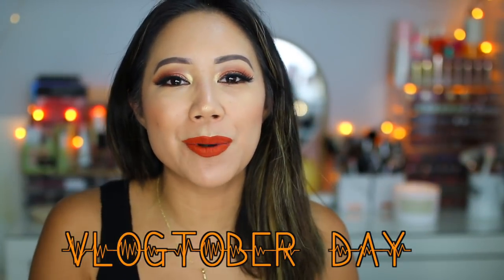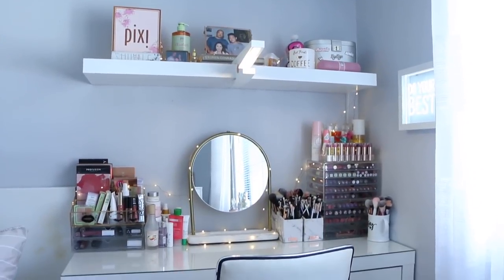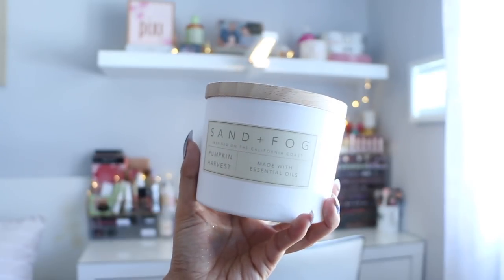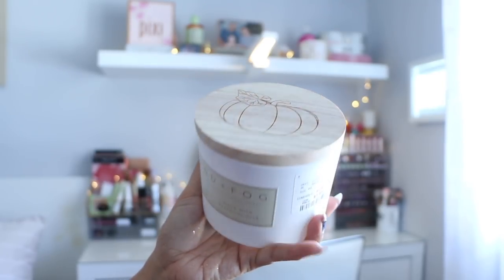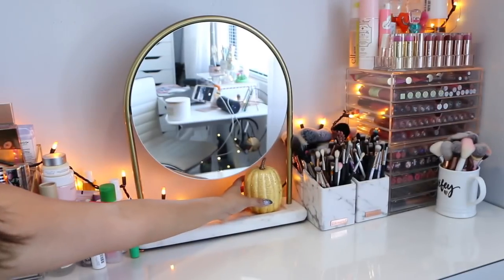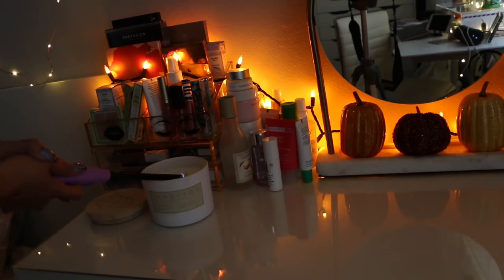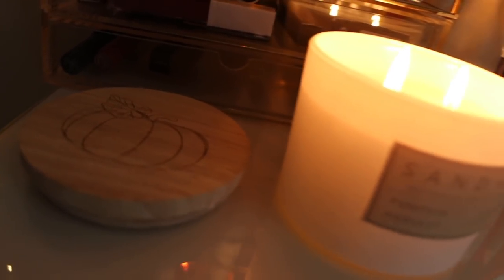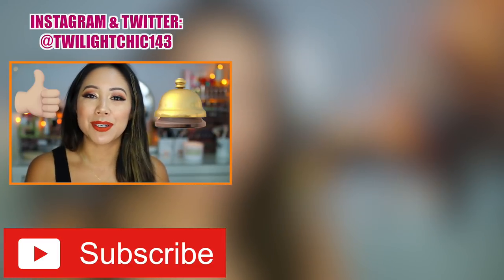Decorate With Me! Fall Edition - Cheap Fall Decoration Ideas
Decorate with me on a budget for fall! For Vlogtober day 1 we will decorate my background vanity area for under $20.
xoxo,

Items mentioned:
-Walmart Candy Corn string lights
-Walmart Harvest Glitter Pumpkins: $.98 each
-Dollar Tree Beaded Pumpkins
-Sand  + Fog Pumpkin Harvest Candle: Homegoods

Music by Ryan Little - play to lose.